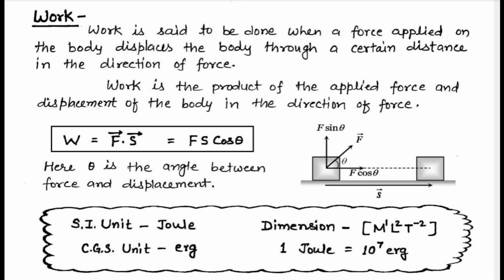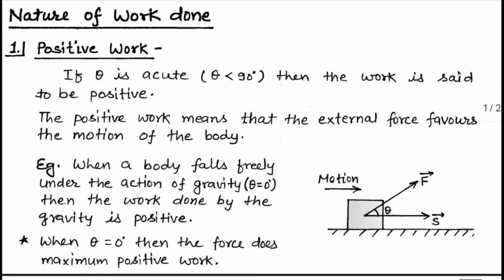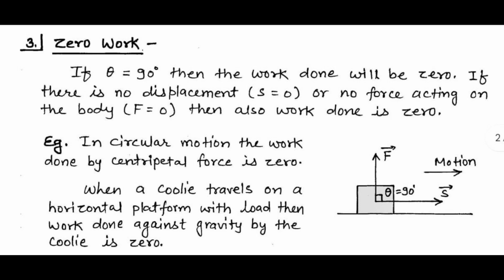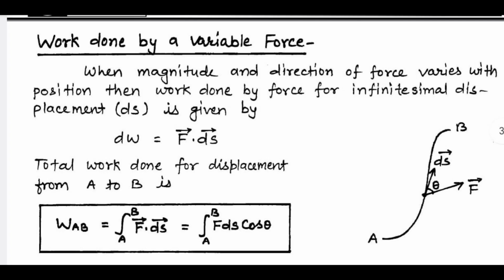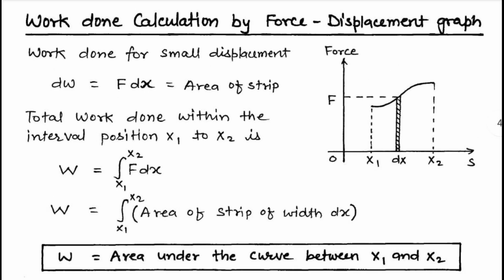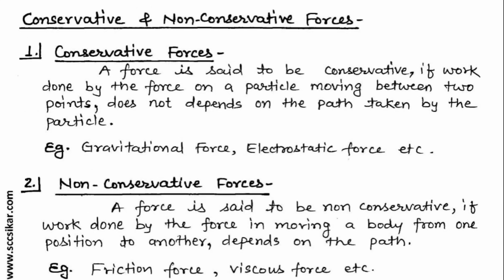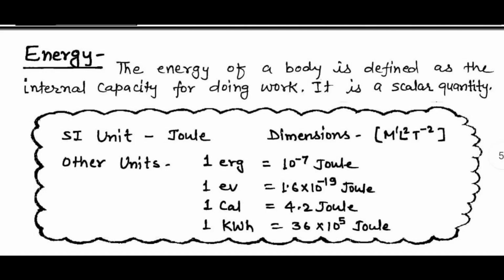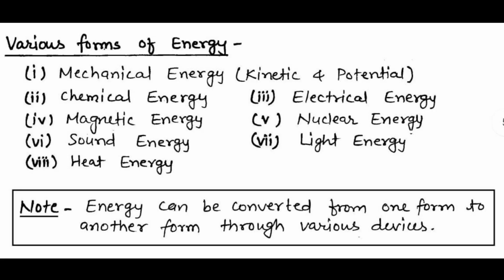Conservative forces and potential energy; positive & negative work done; what is zero work done-13;